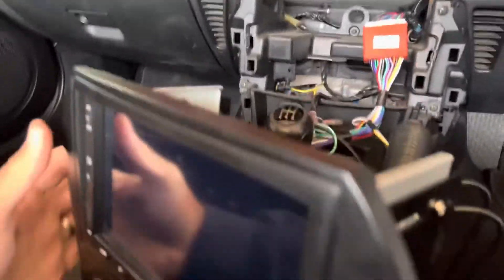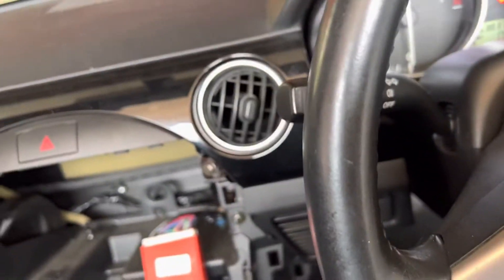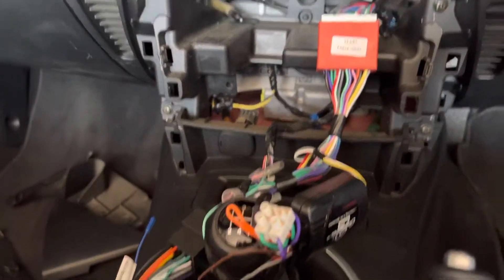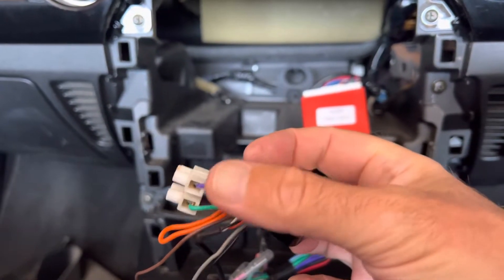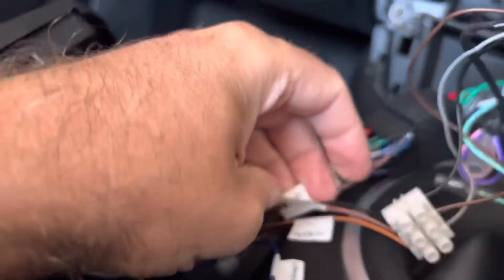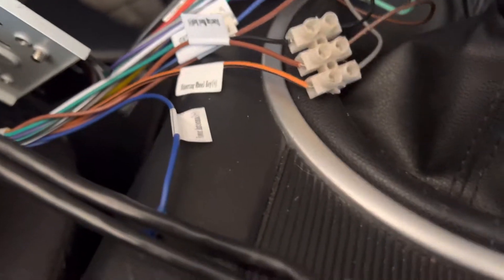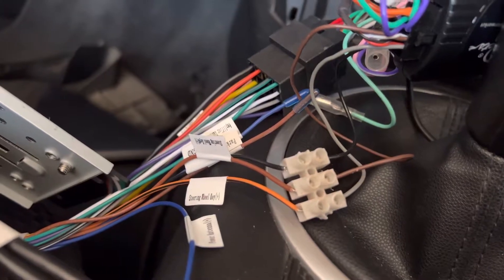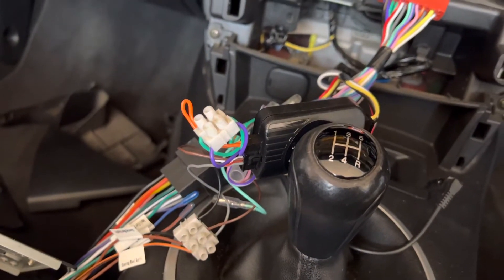ATOTO S8 Mazda MX5 NC install with connect2 steering wheel controls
Just because someone will want to know how to connect this awesome head unit to the MX5. It’s easy.